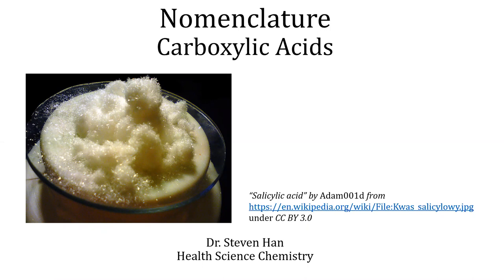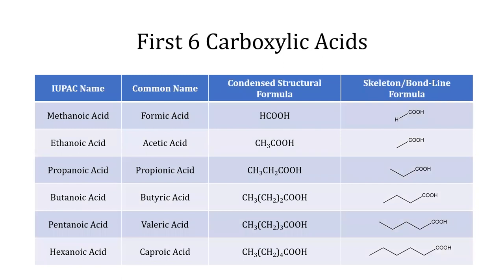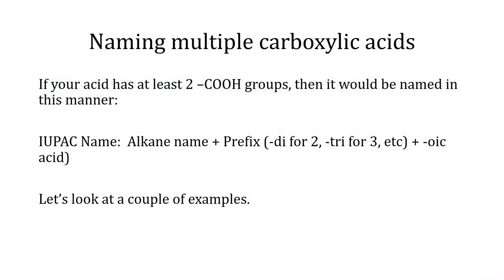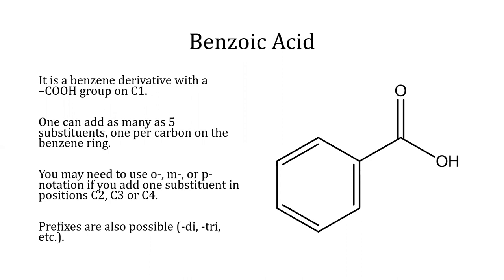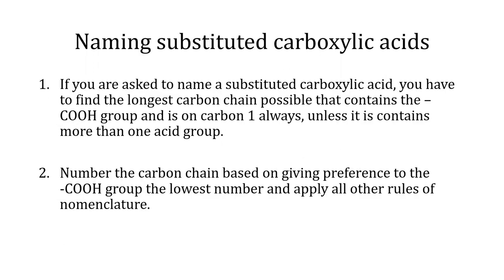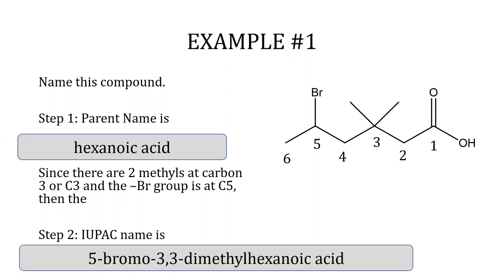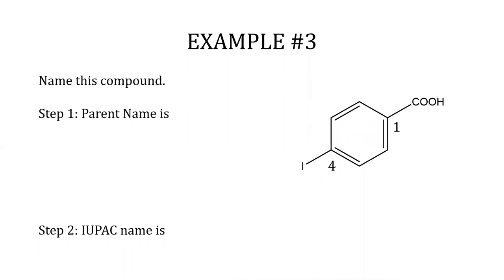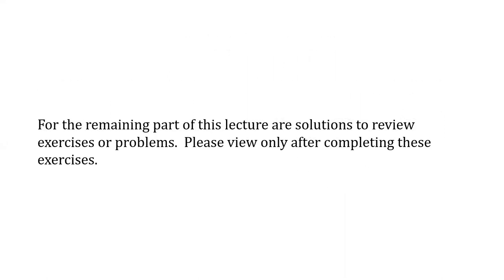Nomenclature Carboxylic Acids 7302020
Students will learn how to name carboxylic acids.  This is designed for health science chemistry students.